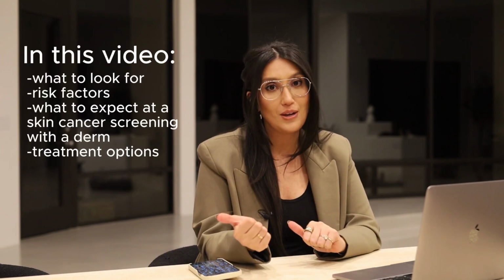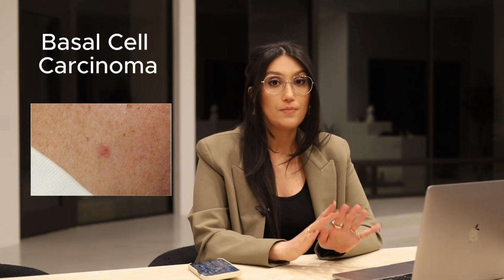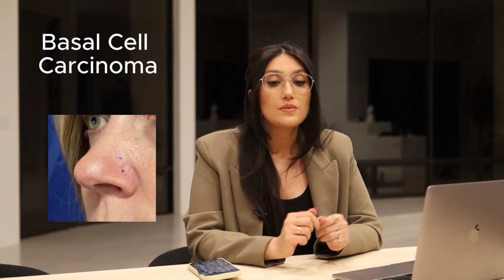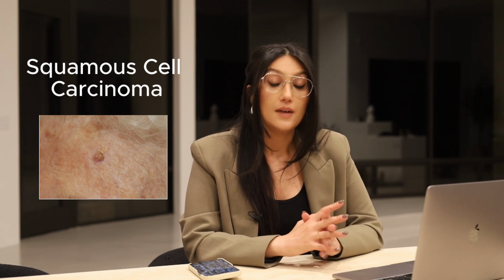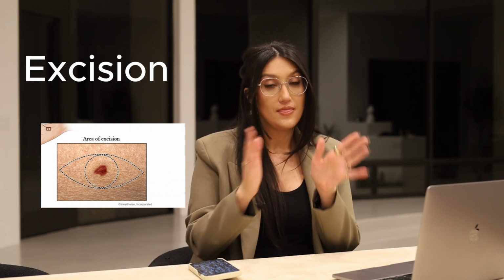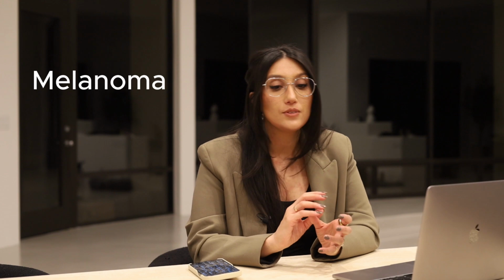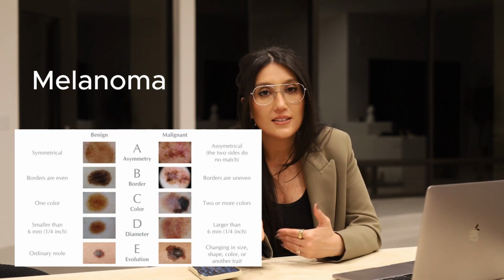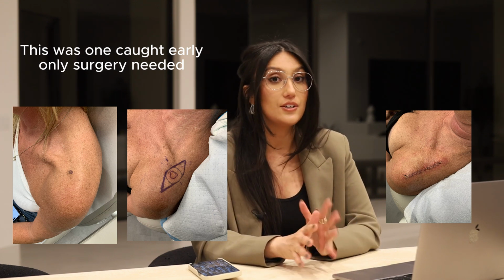Skin Cancer: Types, Signs, Symptoms, & Treatments | Dermatologist Dr. Sheila Farhang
CHAPTERS:

Intro: 0:00 - 0:39
Non-Melanoma Skin Cancer: 0:40 - 3:59
Non-Melanoma Skin Cancer Treatments: 4:00 - 5:22
Melanoma Skin Cancer & Treatment: 5:23 - 7:33
ABCDE’s of Mole Changing: 7:34 - 8:49
What To Expect At A Skin Cancer Screening: 8:50 - 9:45

DESCRIPTION:

Skin cancer is one of the most common cancers worldwide, but early detection can save lives! In this video, board-certified dermatologist Dr. Sheila Farhang breaks down everything you need to know about skin cancer, including:

✅ Types of skin cancer: Basal cell carcinoma, squamous cell carcinoma, and melanoma✅ Common signs and symptoms to watch for✅ How to perform a self-skin check✅ The latest treatment options and prevention tips

Whether you’re looking to protect your skin or learn more about treatment options, this video is your go-to guide for skin health.
💡 Early detection is key—know the signs and protect your skin.

Let’s connect!
 / dr.sheila_derm
Avant Dermatology Instagram:

Beverly Hills office
The Aesthetic Room
421 N Rodeo Dr. Suite 1